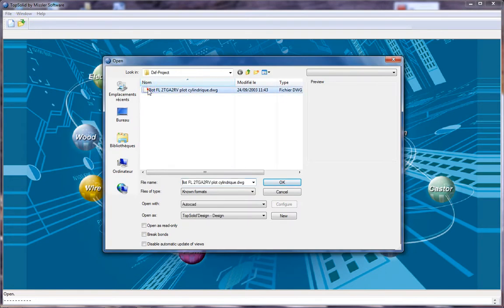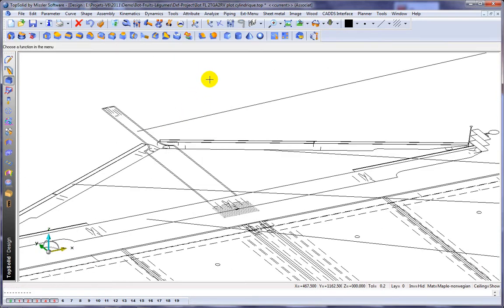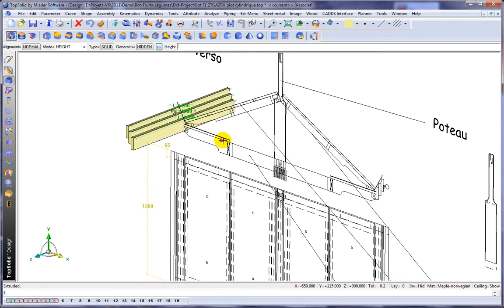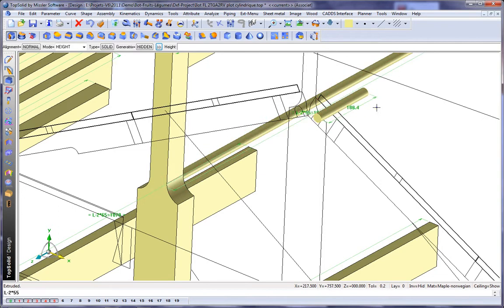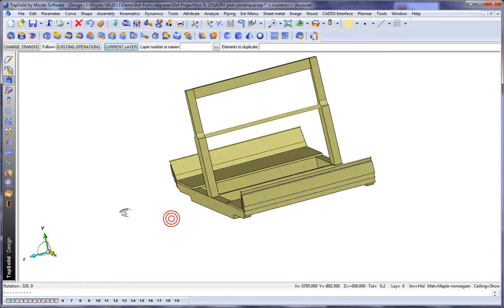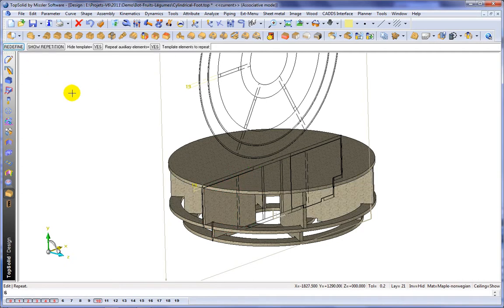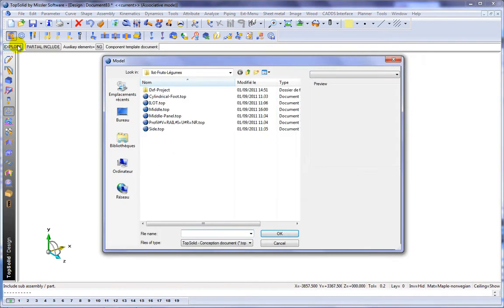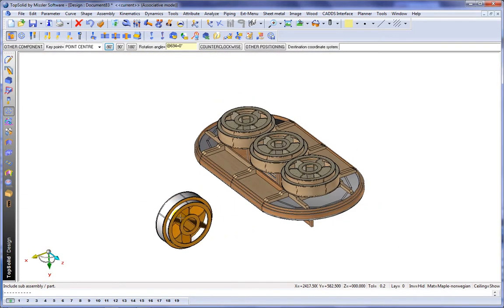TopSolid Wood - Otwarte Rozwiązanie dla Innych Systemów CAD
TopSolid Wood

W pełni funkcjonalne interfejsy i narzędzia
- Wiele interfejsów dostępnych dla importu jak i exportu (DXF, DWG, IGES, STEP, X_T, ...)
- Wczytuj projekty swoich partnerów bezpośrednio do TopSolid'Wood z systemów 2D oraz 3D
- Używaj narzędzi TopSolid Wood do zbudowania parametrycznego modelu 3D z plików DWG lub DXF od kooperantów